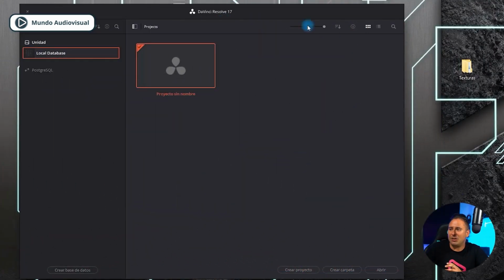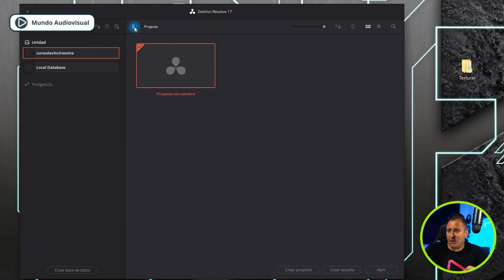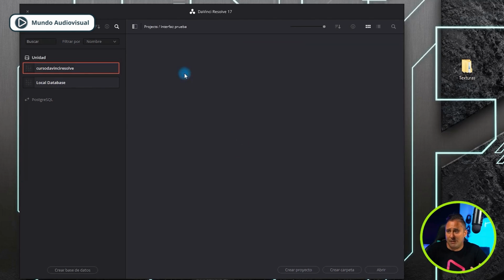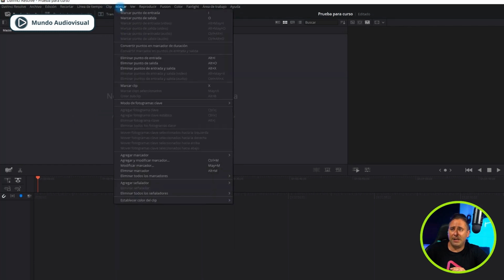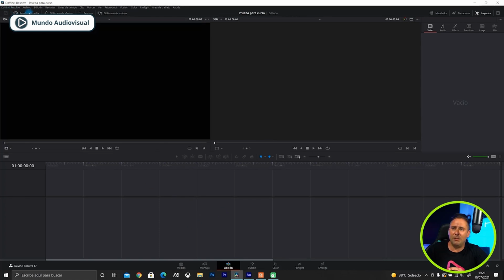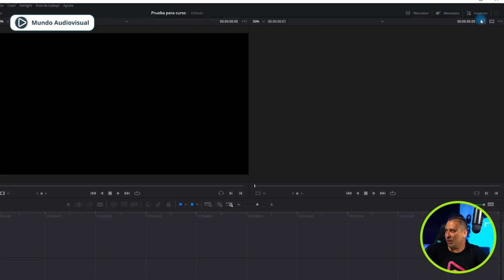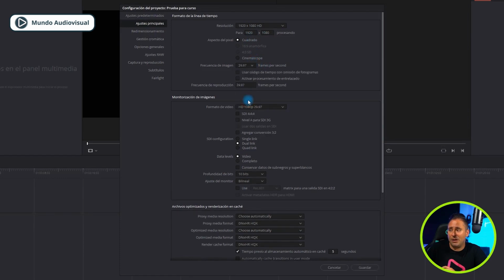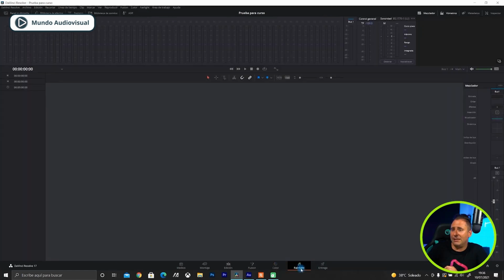Davinci Resolve Free Course | Chapter 1: Getting Started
In this video we start this exciting free Davinci Resolve course, and we are going to familiarize ourselves with the interface.